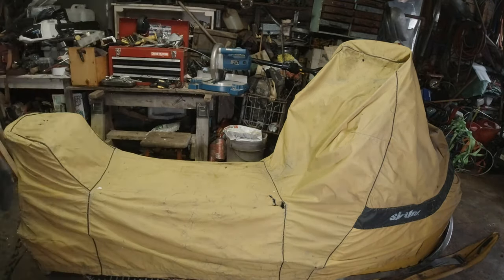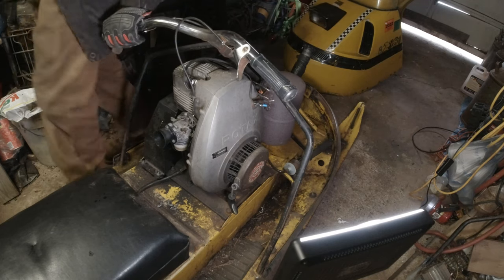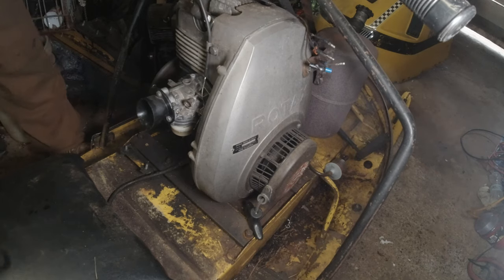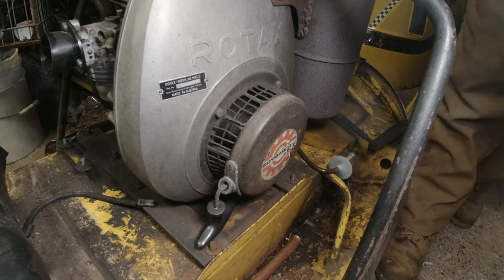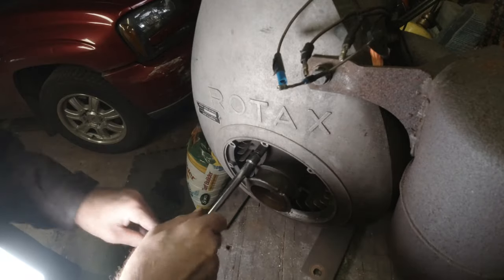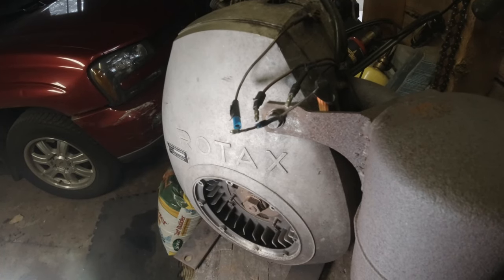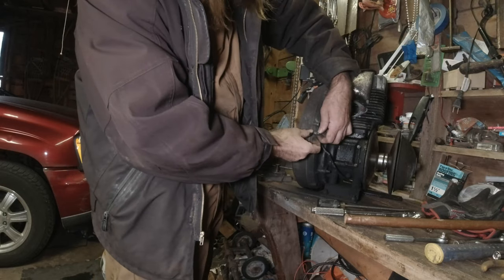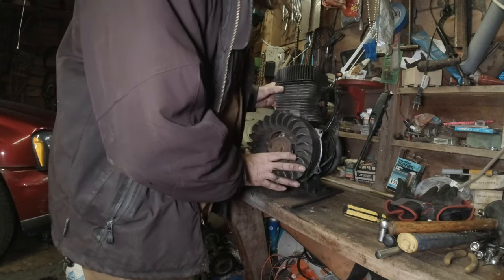1969 Ski doo Olympic, Taking it apart, Vintage ski doo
1969 Ski doo Olympic, Taking it apart, Vintage ski doo, snowmobile, working on snowmobile that broke down out on the tail last year. First part of working on it.